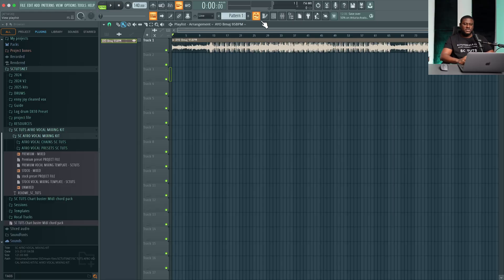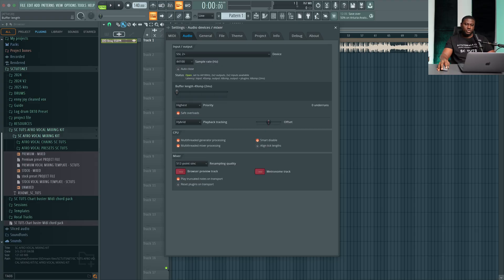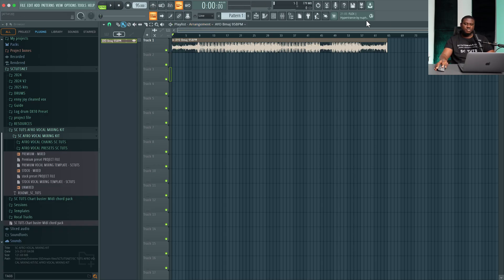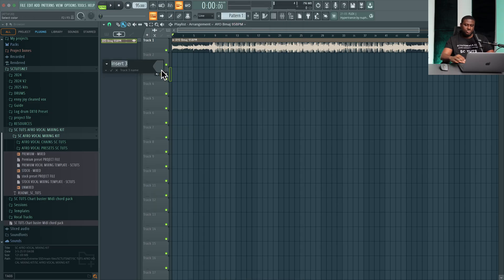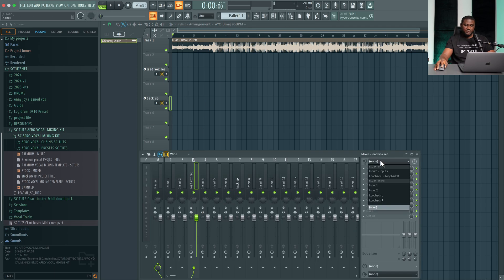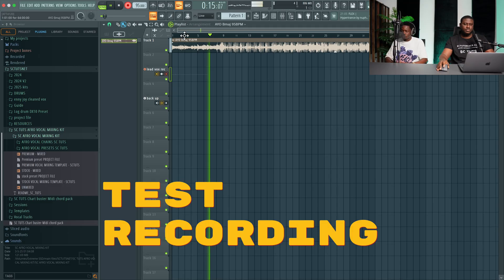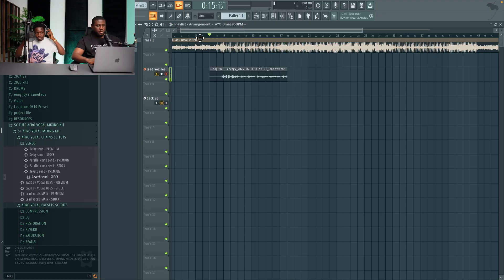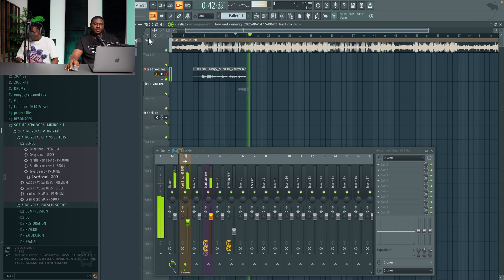How to record vocals in FL Studio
Learn how to record pro vocals in FL Studio from scratch like a pro

In this FL Studio vocal recording tutorial, I’ll walk you step-by-step through the exact process to record professional-sounding vocals at home. Perfect for beginners and intermediate users, this guide covers everything from setting up your mic and audio interface to vocal chains, gain staging, and recording techniques used by the pros.

What you’ll learn in this FL Studio vocal tutorial:

How to set up your mic & audio interface in FL Studio

Best FL Studio settings for vocal recording

How to avoid latency when recording vocals

Pro tips to get clean, crisp vocal takes

Simple vocal chain for clean monitoring

FL Studio beginner-friendly vocal workflow

Whether you’re making Afrobeat, Amapiano, Hip-Hop, or Pop, this vocal recording guide will level up your sound.

📦 Want my exact vocal preset & FL Studio template?
– Includes EQ, compression, reverb, and FX chain presets used in this tutorial.